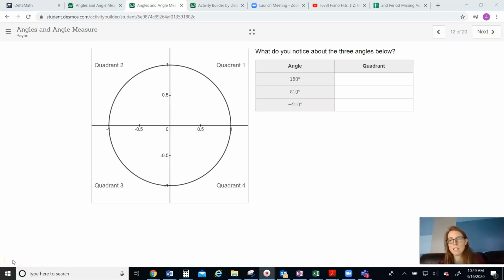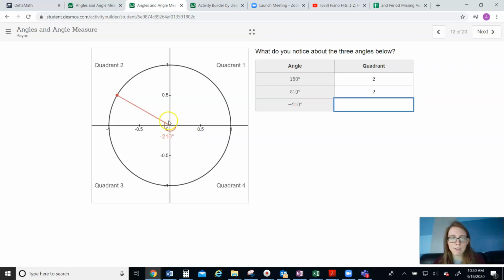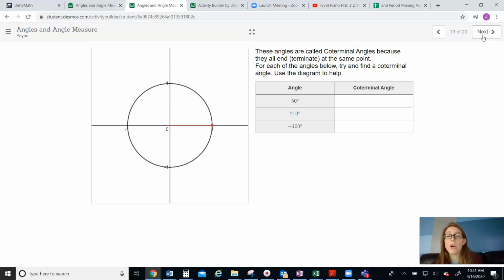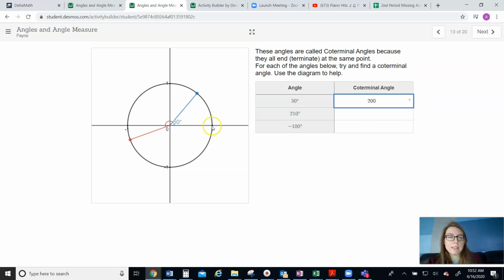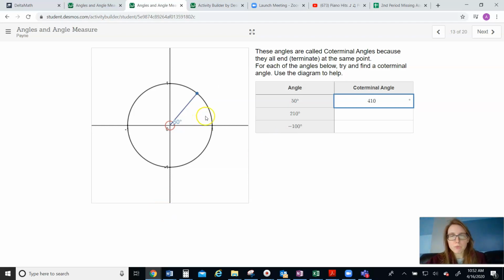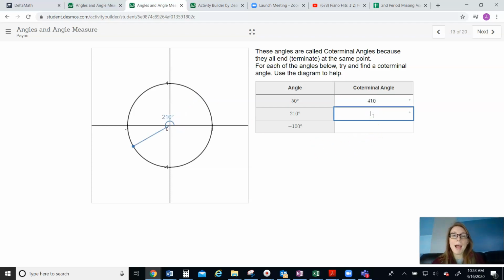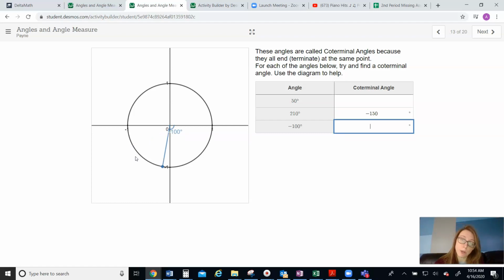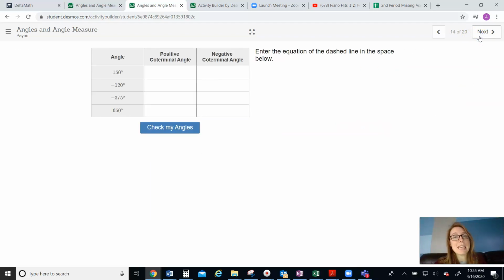Angle and Angle Measure Part 2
Overview of Class from Apr 16 and Apr 17